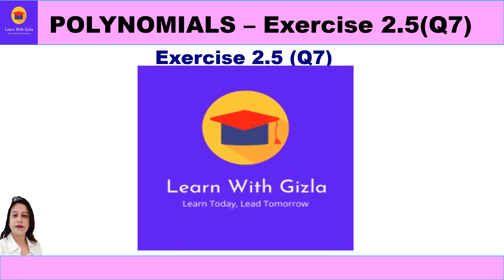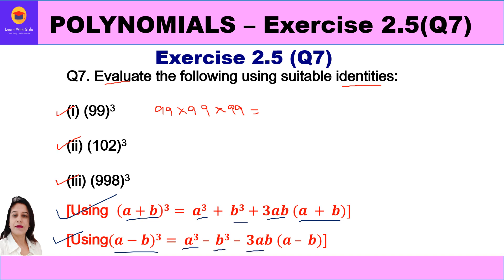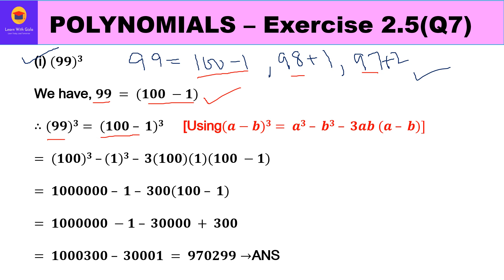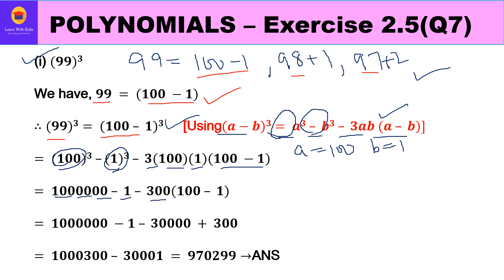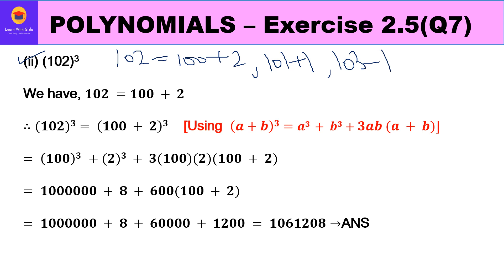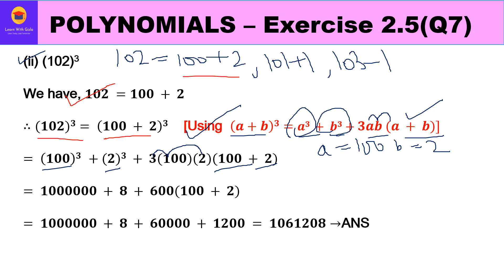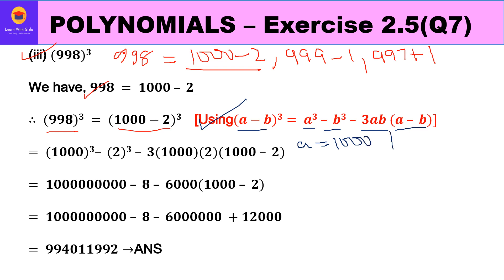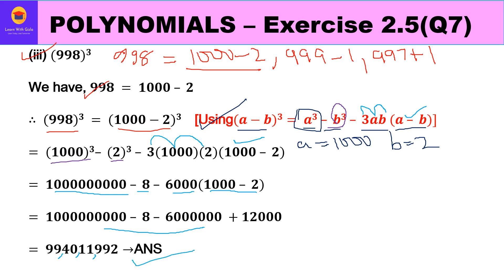NCERT EXERCISE 2.5 (Q7) Evaluate the following using suitable identities:- STD 9 Ch-2 Polynomials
@Learn With Gizla
CBSE Class 9 Math - Polynomials - Math - Class - 9
NCERT EXERCISE 2.5 (Q7)

Q7. Evaluate the following using suitable identities:
(i) (99)3
(ii) (102)3
(iii) (998)3